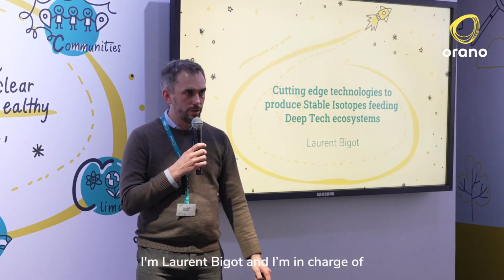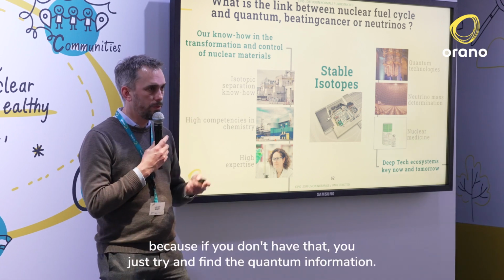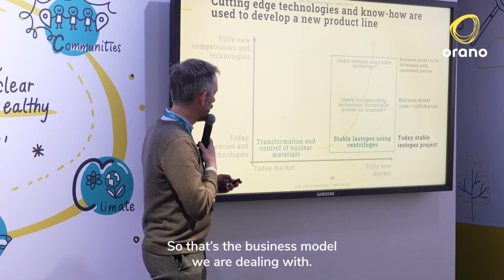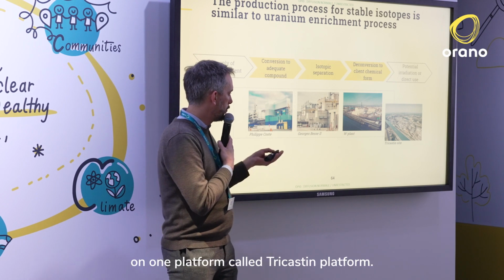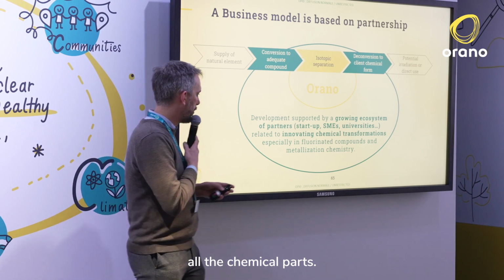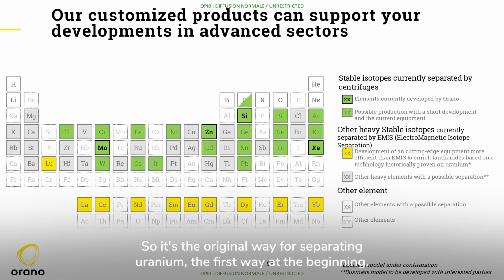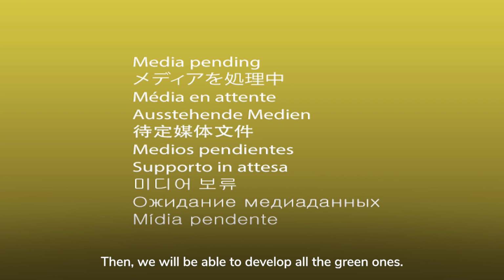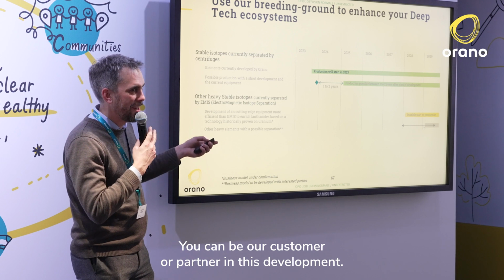Cutting edge technologies to produce Stable Isotopes feeding Deep Tech ecosystems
Orano is preparing the world of tomorrow today 🚀

Series: Orano where you least expect it!
Season #3

Orano's social and environmental commitment, renewed in 2020 through an ambitious roadmap to 2030 for its stakeholders and the Company, is structured around 5 axes: Competencies, Cash, Climate Customer Growth and Community.

On the strength of its ambition and its unique expertise, Orano's innovation strategy is designed to help build tomorrow's society!

Discover through several conferences how Orano puts innovation at the service of Societal transition.

Conference #1:  Cutting edge technologies to produce Stable Isotopes feeding Deep Tech ecosystems

@Laurent Bigot @Orano will present the Stable Isotopes business one of the prime examples of an agile and rapid development of a new product line for fully new markets for Orano (like advanced biology, game-changing healthcare, advanced computing, advanced physics, …), based on our competencies, and in the environment of nuclear said very constrained.

Next conference to come of our season#3 SocietalTransition : Making Targeted Alpha Therapy a reality … 212Pb at the heart of Orano Med innovation,